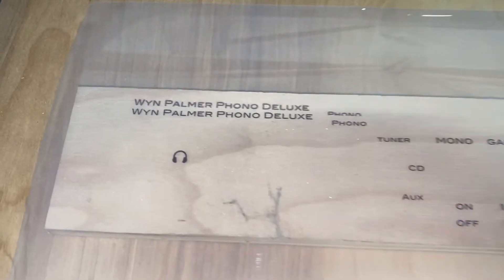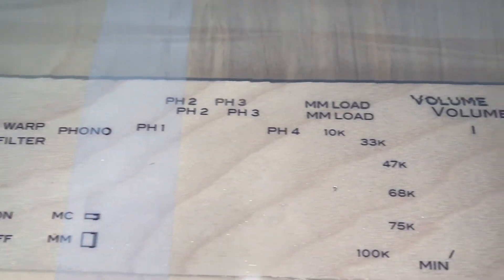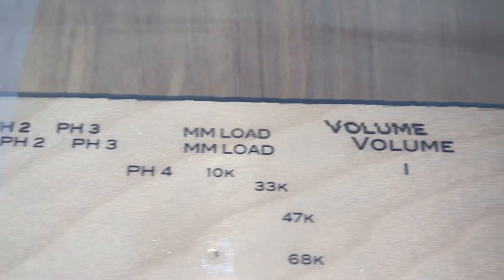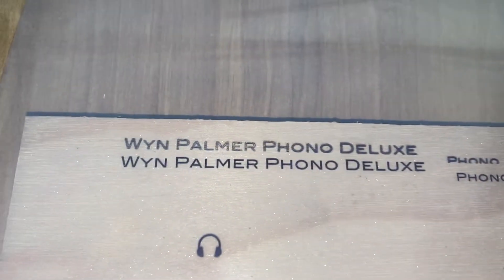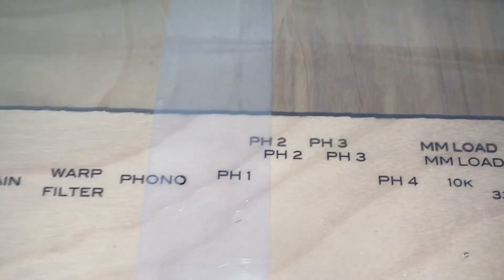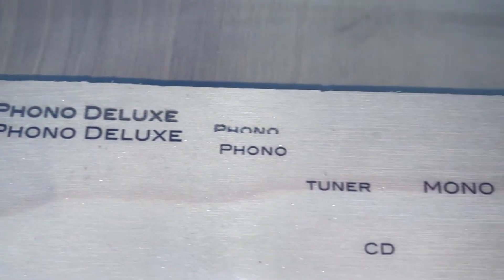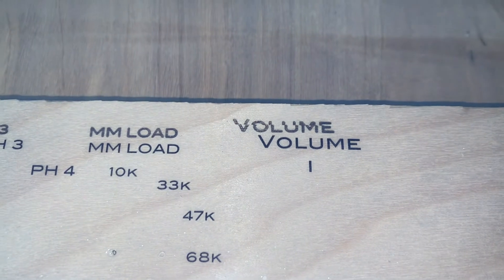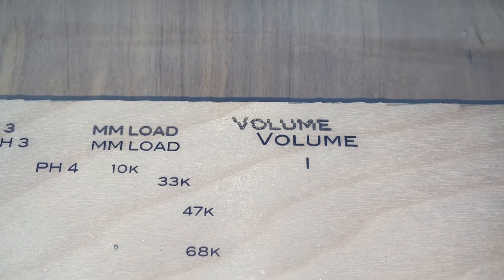D1 Sizing issue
Trying to Figure out sizing issue going from PDF to PNG￼